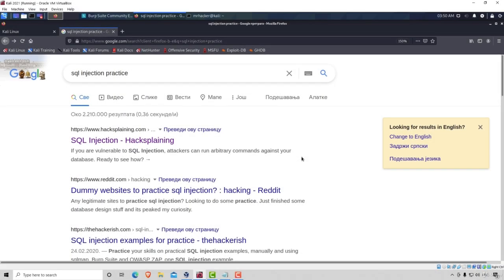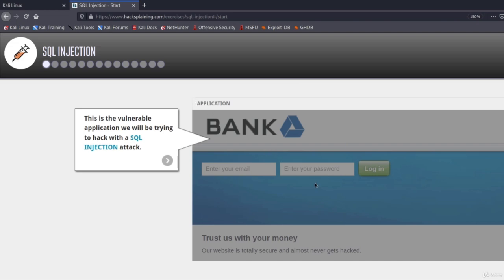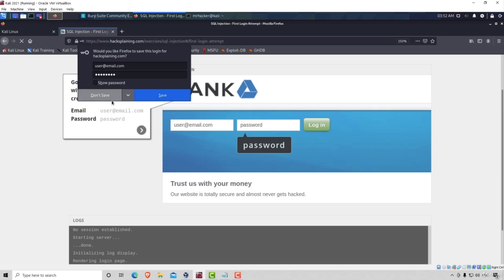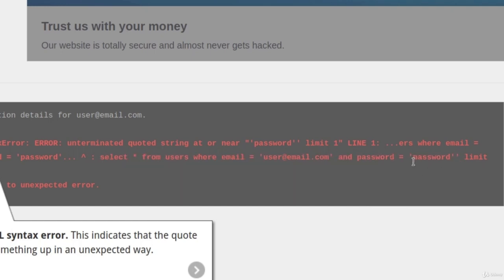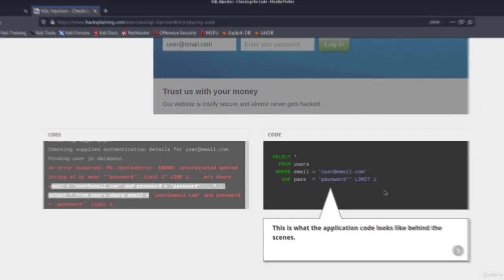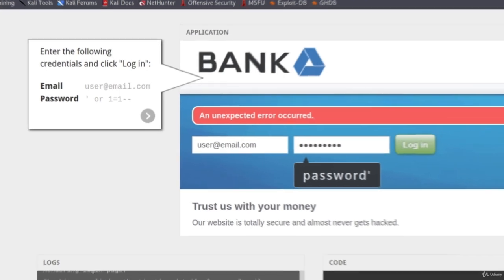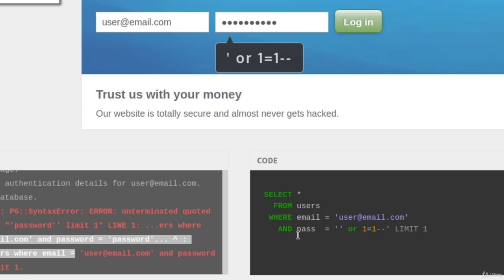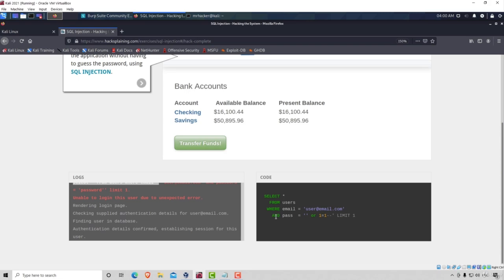KCT2 Guide To Exploiting SQL Injection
Welcome to our comprehensive guide on SQL Injection! In this video, we dive deep into one of the most critical and widely exploited vulnerabilities in web applications: SQL Injection. Whether you're a cybersecurity enthusiast, a developer, or someone looking to enhance their knowledge in web security, this tutorial is designed for you.

What You'll Learn:

Introduction to SQL Injection: Understand the basics of SQL Injection, how it works, and why it poses a significant threat to web applications.
Types of SQL Injection: Explore different types of SQL Injection attacks, including Classic SQL Injection, Blind SQL Injection, and more.
Step-by-Step Exploitation: Watch as we demonstrate real-world examples of SQL Injection attacks, showing you the step-by-step process of exploiting vulnerabilities.
Tools and Techniques: Discover essential tools and techniques used by security professionals to identify and exploit SQL Injection vulnerabilities.
Preventive Measures: Learn best practices for securing your web applications against SQL Injection attacks and protecting your data.
Why Watch?

Gain practical knowledge and hands-on experience with SQL Injection.
Understand the mindset of attackers and the methods they use.
Improve your web application security skills and protect your projects from malicious attacks.